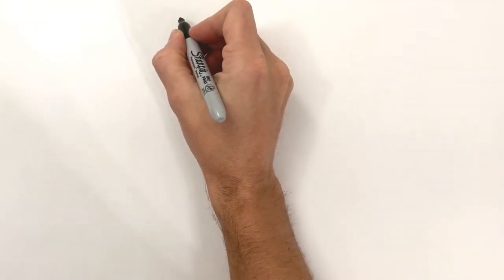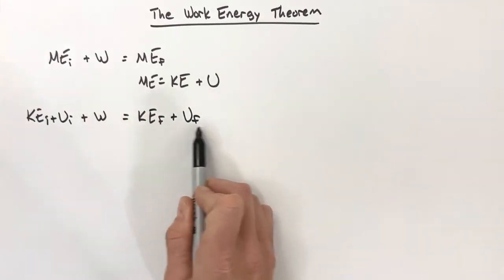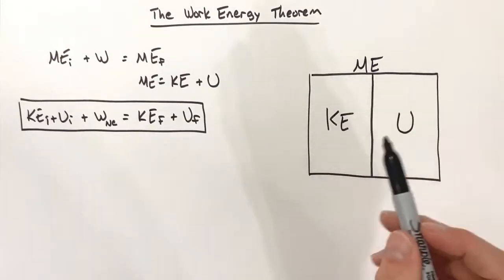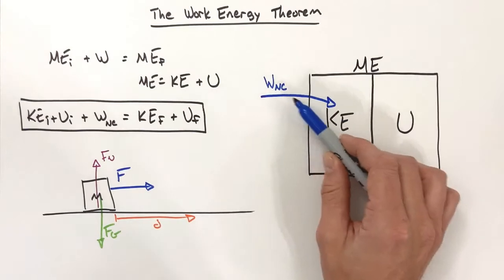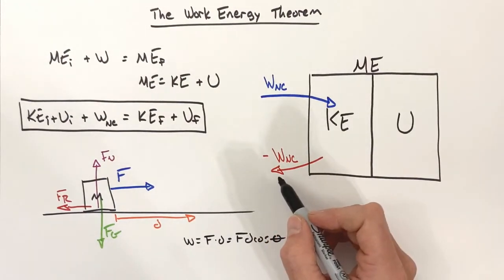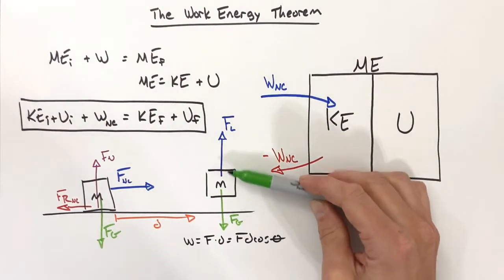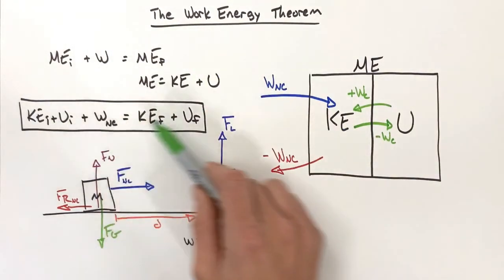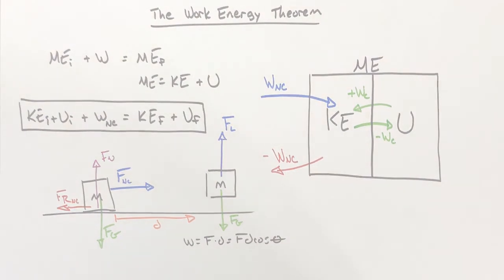Work & Energy Calculations Made Simple... | Physics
Take a look at a graphical way to manage the conservation of energy in any event.  Looking at the work energy theorem as only an equation can often be a challenge conceptually.  By visualizing the flow of energy it is easier to make sure you aren't leaving anything out in your calculations.